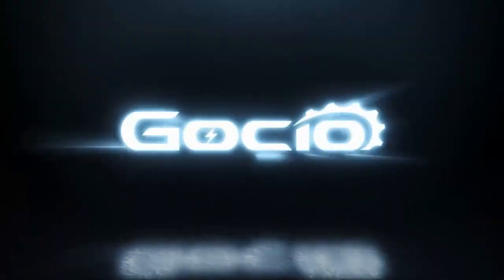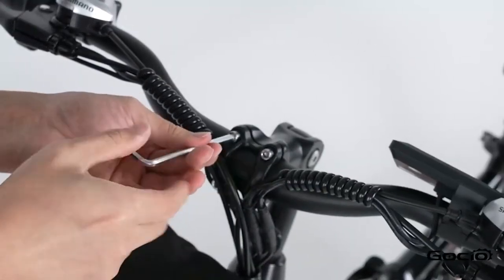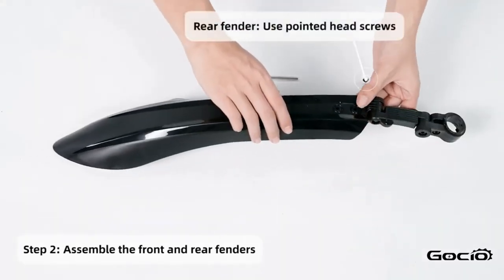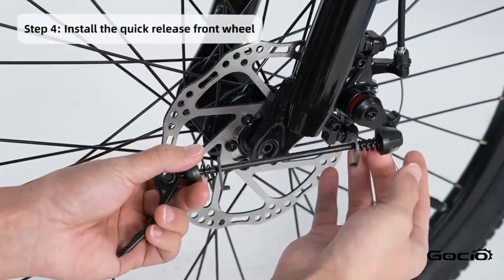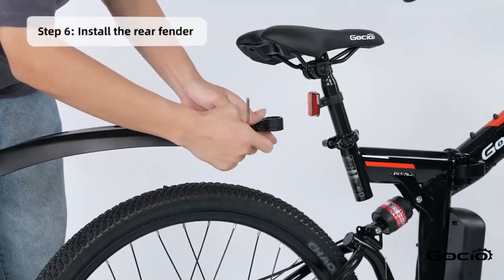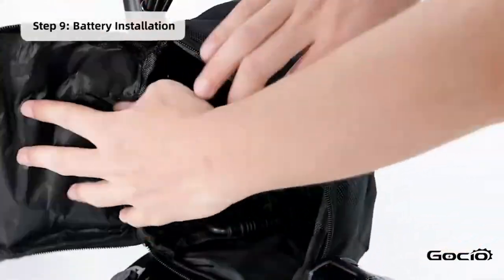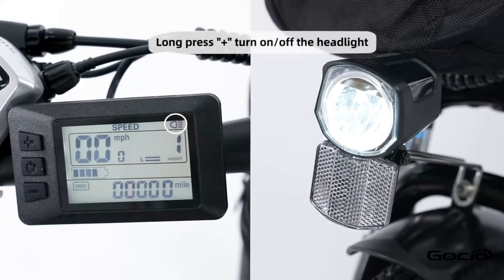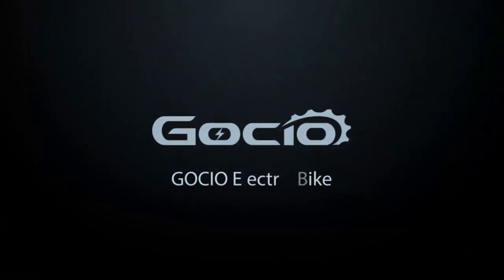User manual for setting up a GOCIO eBike